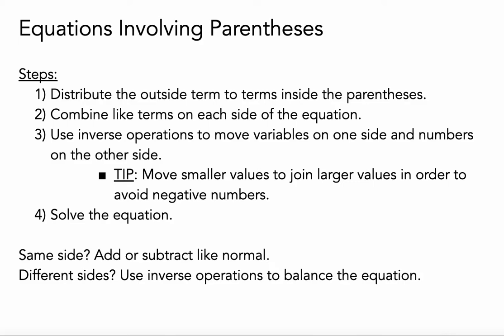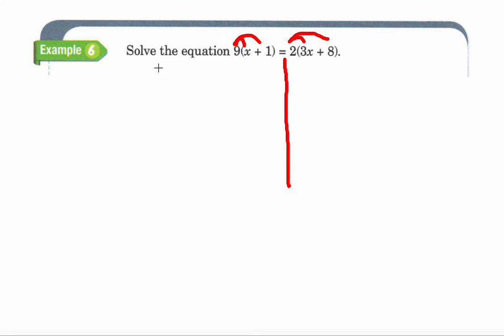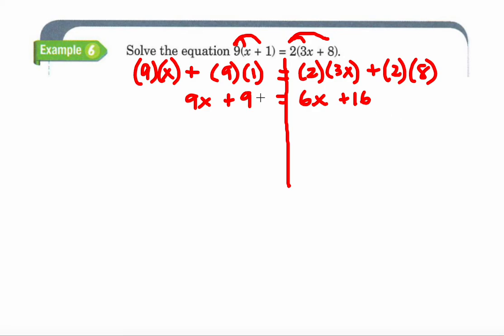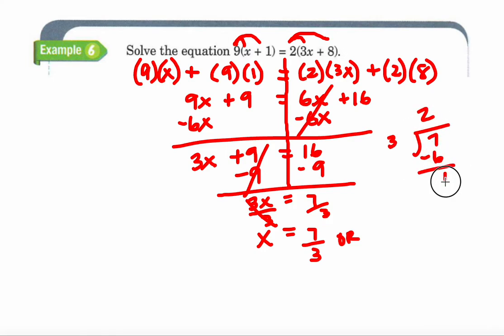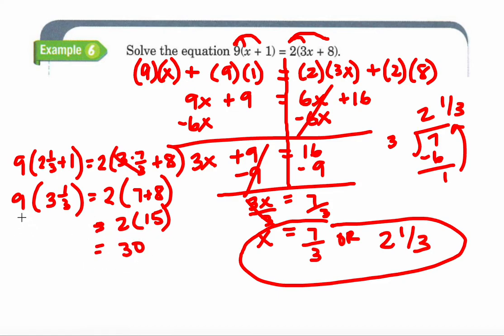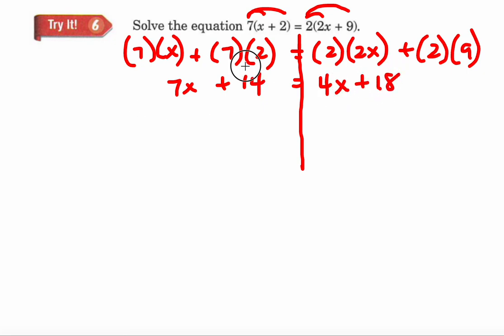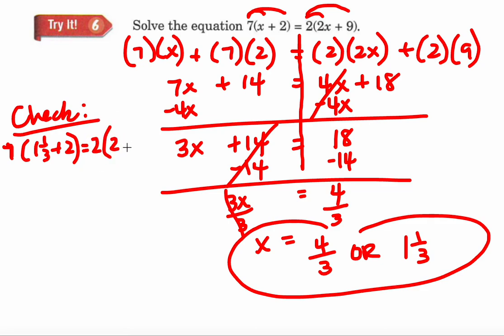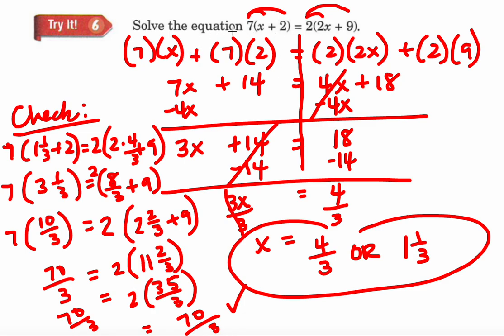Equations Involving Parentheses